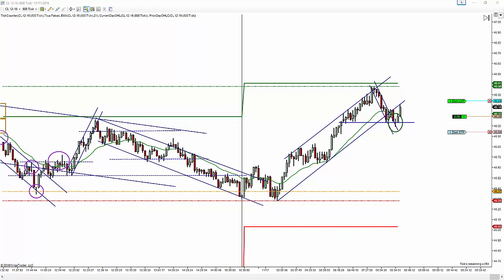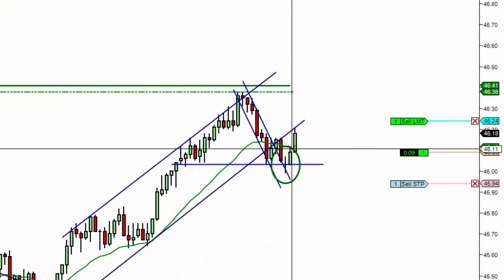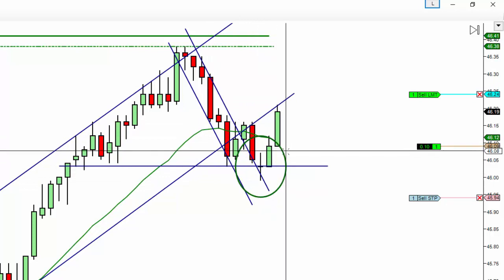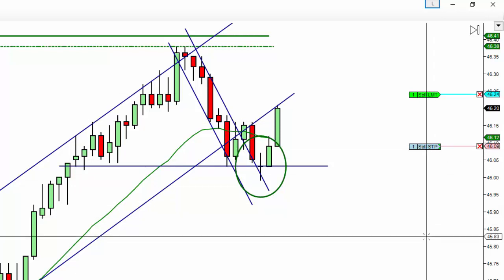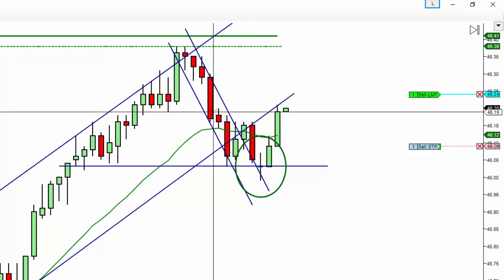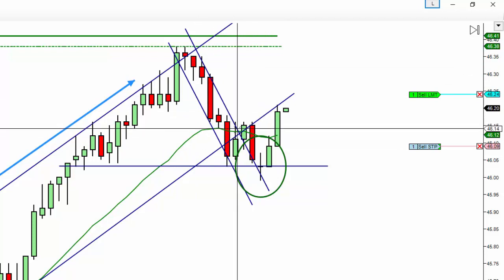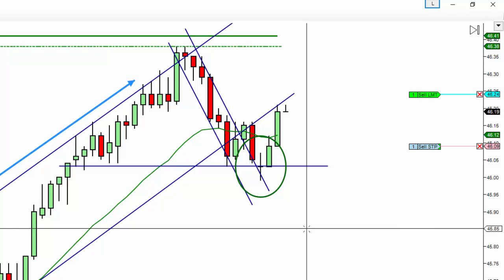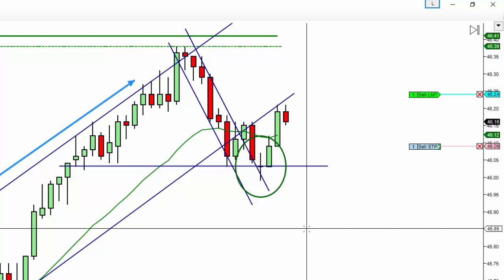Demostration 2nd Entry Long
Spur of the moment trade example for 2nd entry long. Get many questions on price action and how to get started.